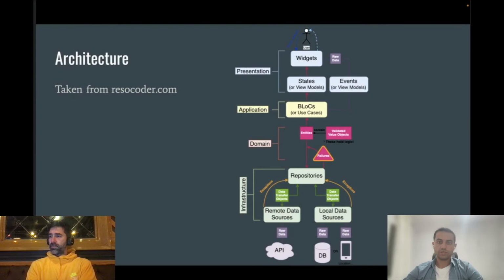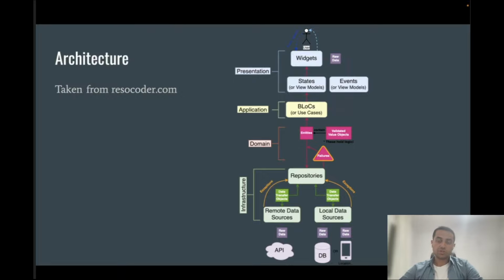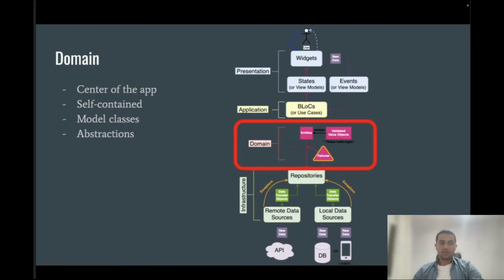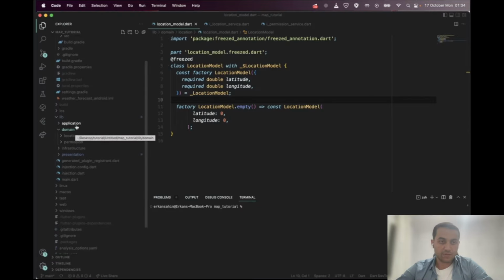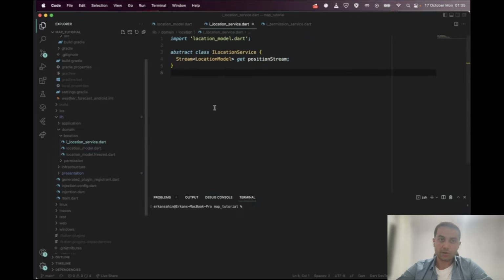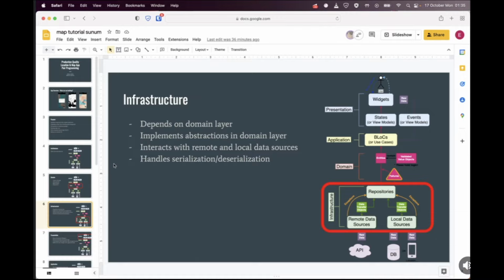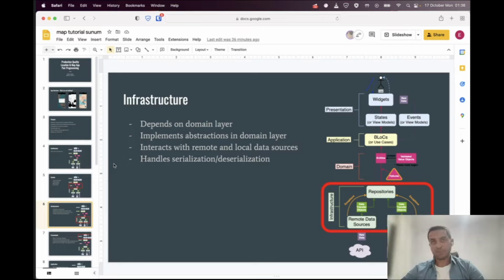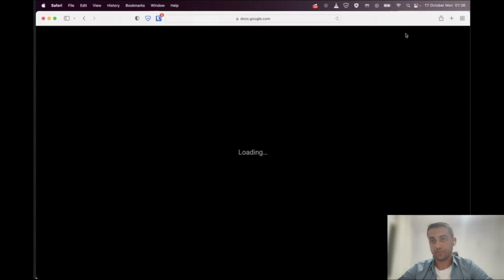The architecture to build a production quality app - Domain Driven Design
In this video, we talk about high-level app architecture. We discussed the responsibilities of the domain, infrastructure, and presentation layers.

The tutorial shows you the dependencies and communication among your layers. We are inspired by the Domain Driven Design architecture of the ResoCoder.